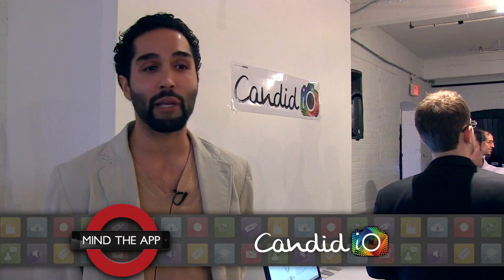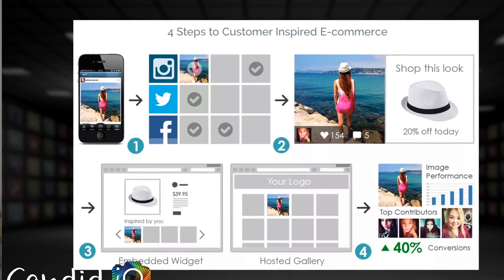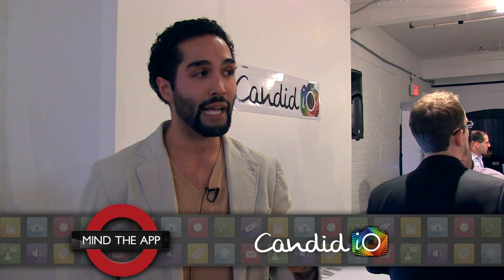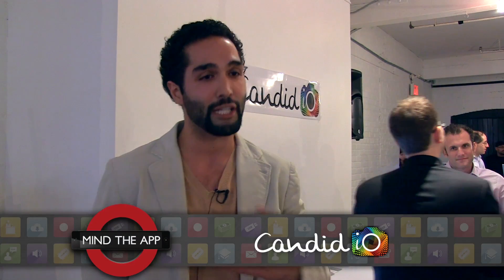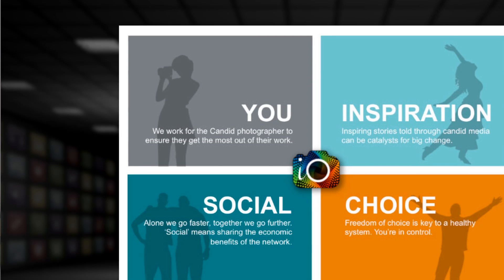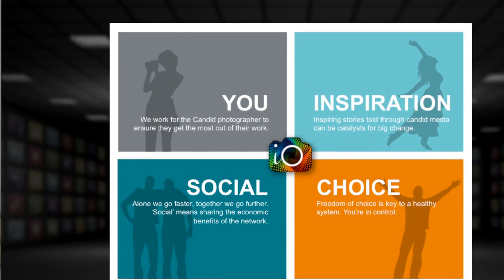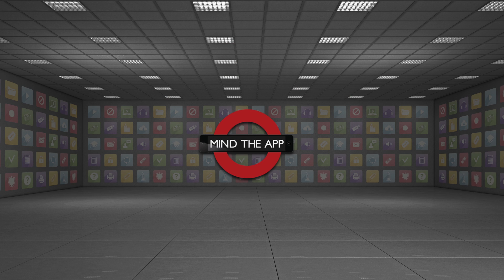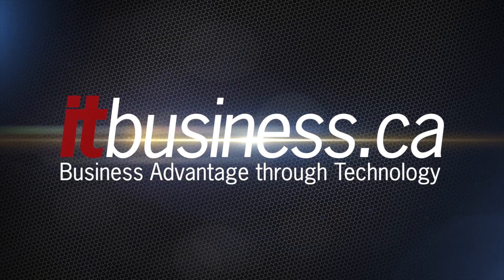Customer Inspired Social E commerce with Candid